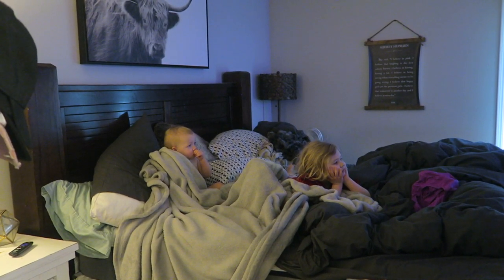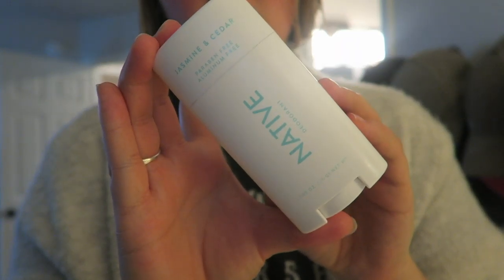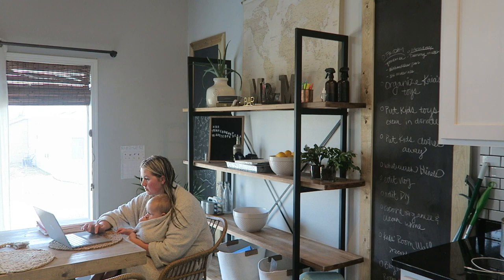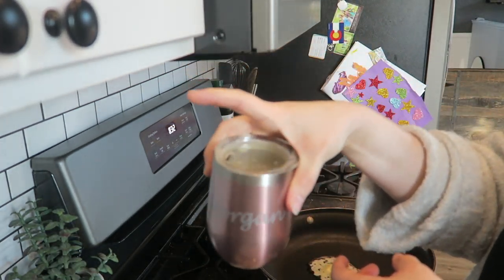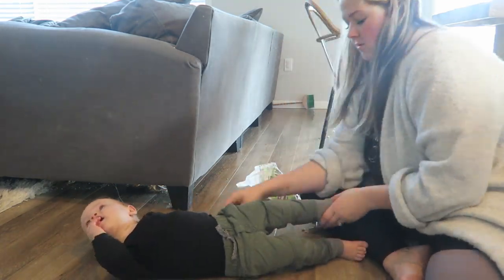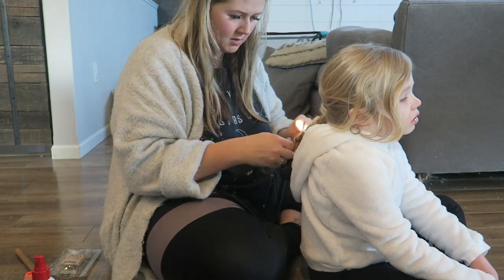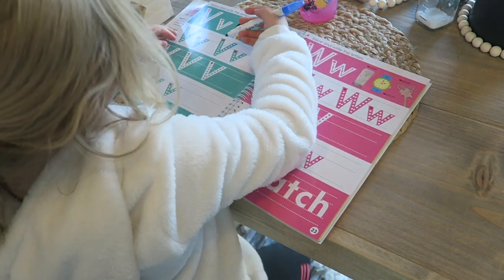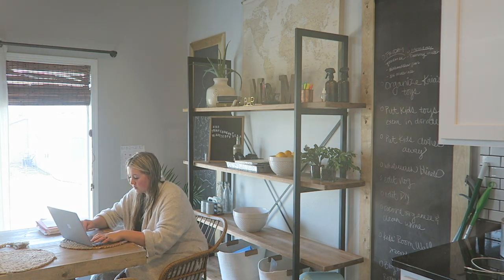WORKING MOM MORNING ROUTINE | WORKING FROM HOME DURING SHELTER IN PLACE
Hi guys! Sharing my morning routine working from home during isolation with both of the kids at home. Mornings are so important here in our house to set our days up for calm and success. I have a lot of things to get done during the day and this routine helps keep me productive in my work and the kids happy and entertained. I will be sharing what a full day looks like next week! Just a note- this was recorded on a Monday when I typically don't work. That way I had extra time to show you guys what I would do Tuesday-Friday. Stay safe, sane and healthy friends!

•POPULAR PRODUCTS•
My favorite diaper backpacks:
Miss Fong:

Amazon Store: